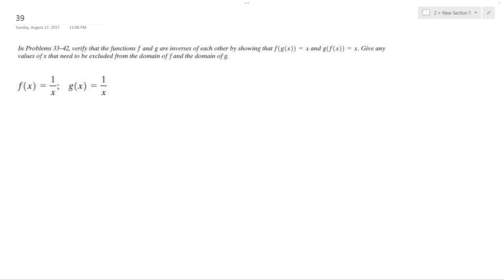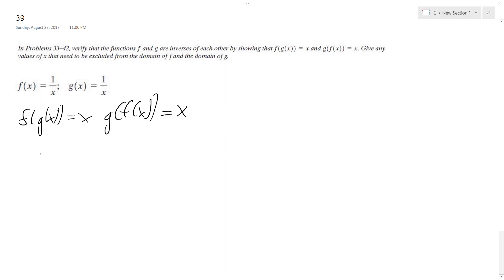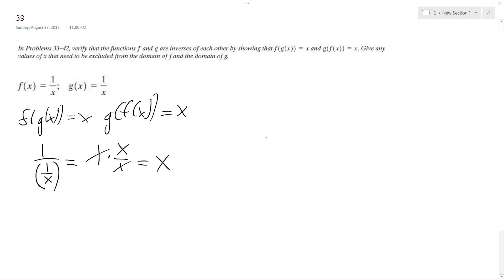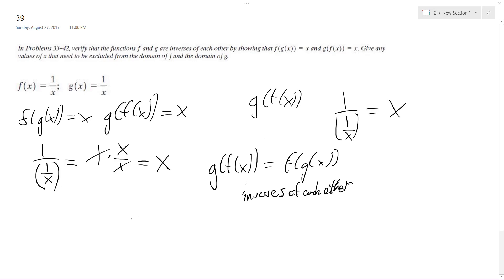f(x) = 1/x, g(x) = 1/x